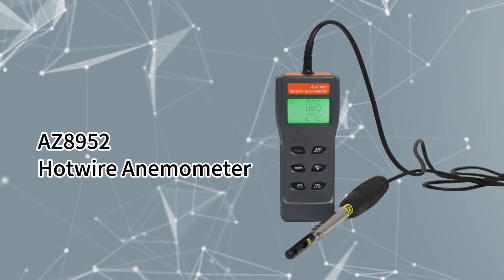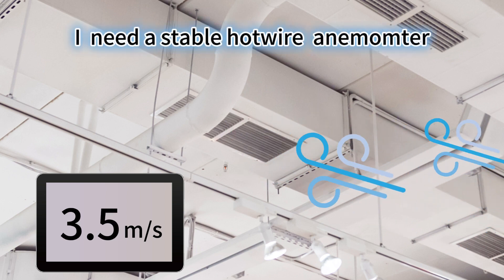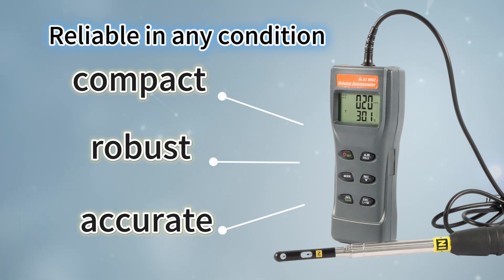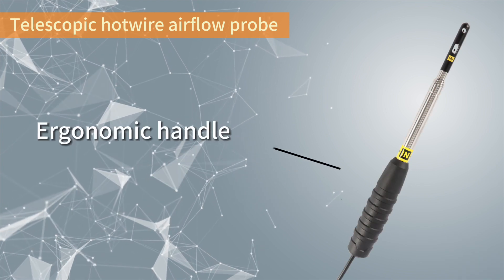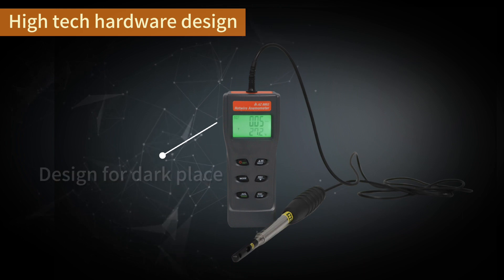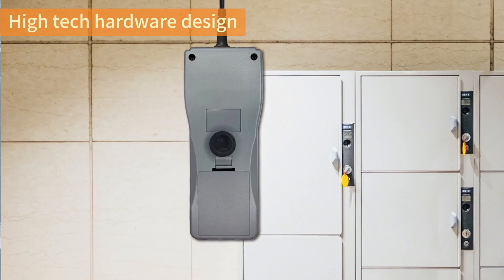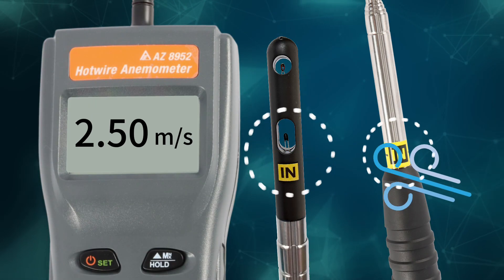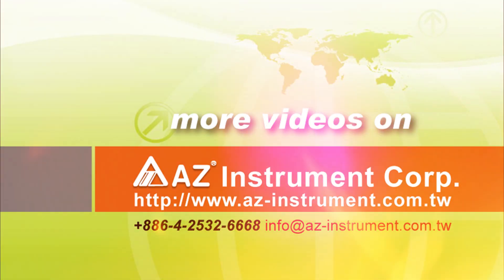AZ 8952 Handheld Hot Wire Anemometer with Temp.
♛ AZ 8952 Handheld Hot Wire Anemometer with Temp. features:
* Robust telescoping hot wire probe. Compact thermal sensor is ideal for in-duct measuring to minimizes turbulence effect and suited for low flow and velocity applications
* Measures velocity，volume flow (cmh，cmm，cfm，I/s) and temperature
* Duct temp. change has limited impact to reading accuracy
* Timed & multi-point average flow calculations
* In-duct air balancing with fast response time
* Depth and direction indicators. Hands free magnet